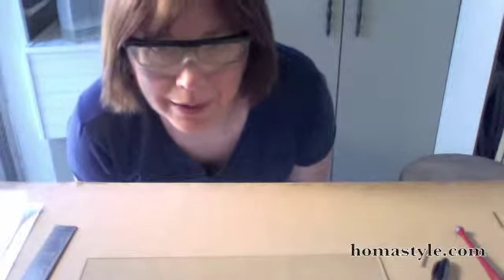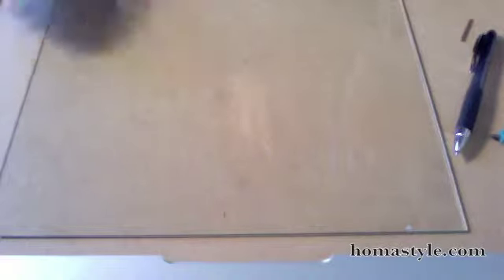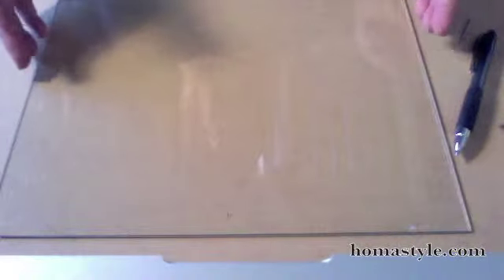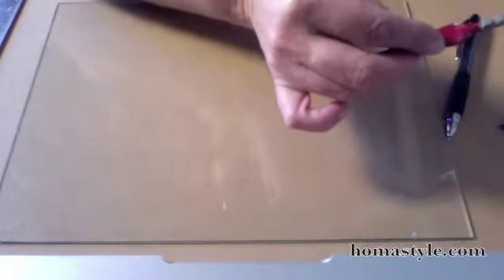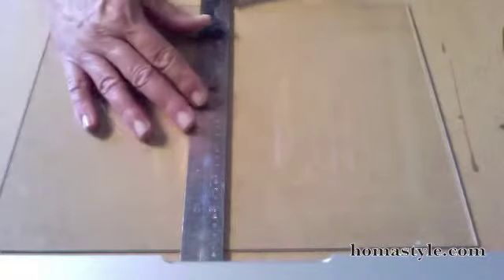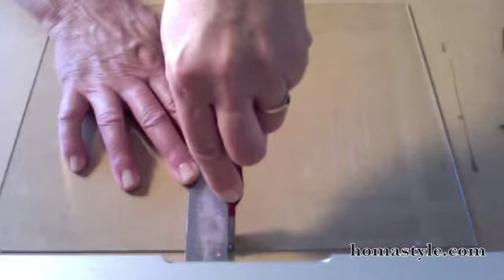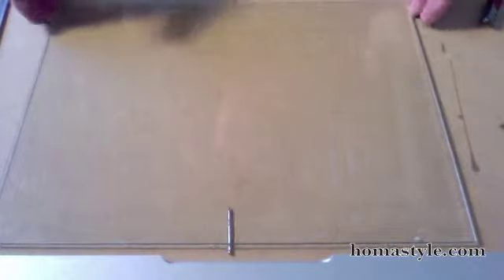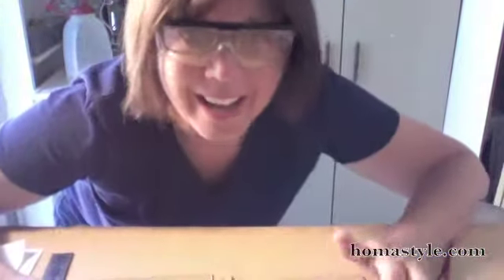Cutting Glass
My simple way to cut glass.